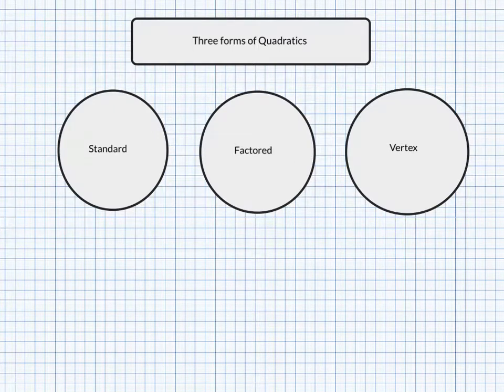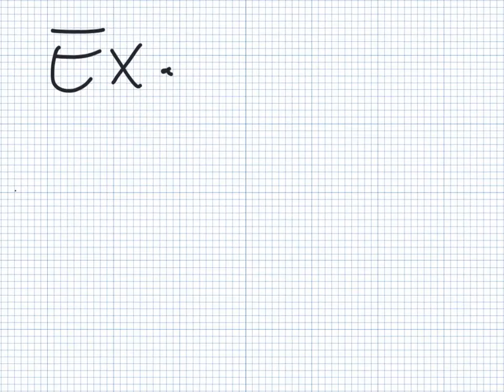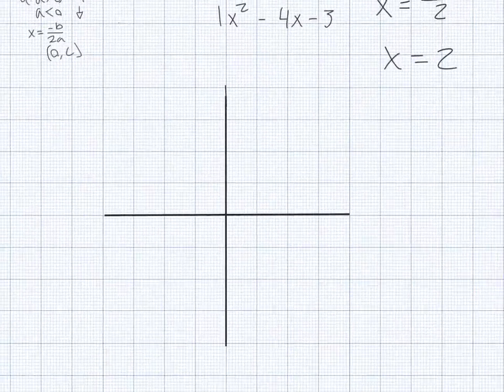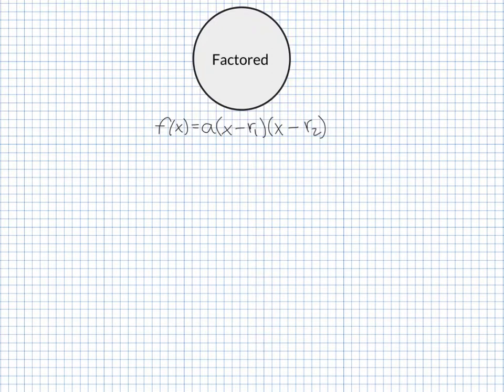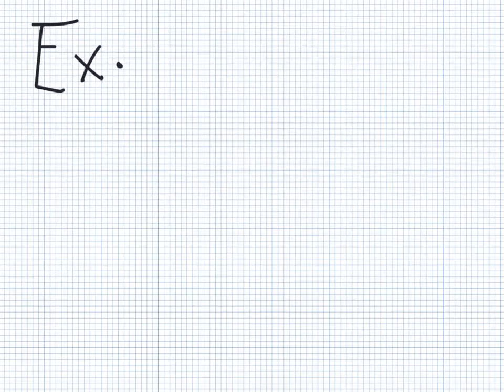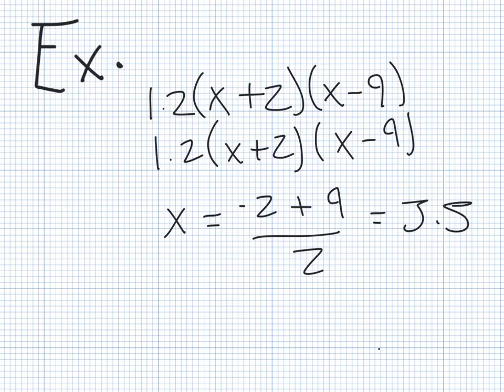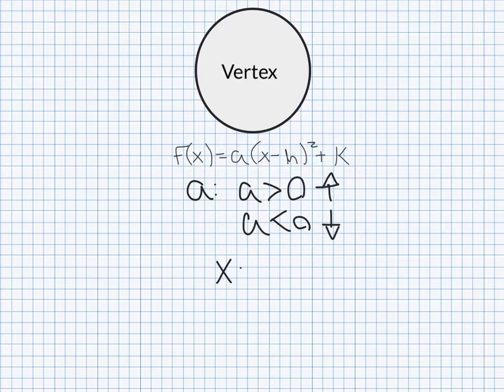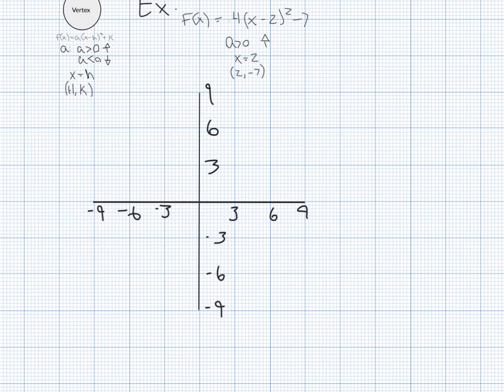Three Forms of Quadratics Walkthru